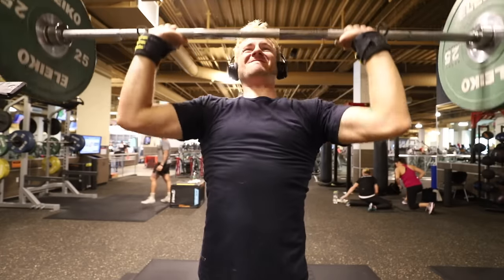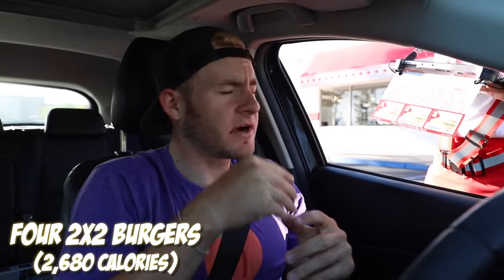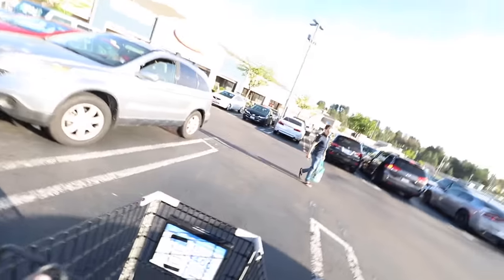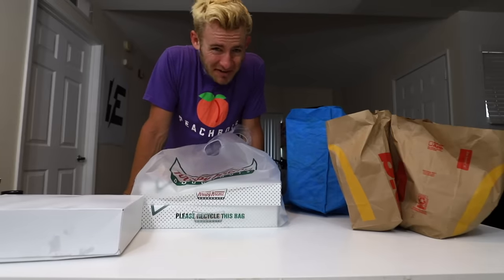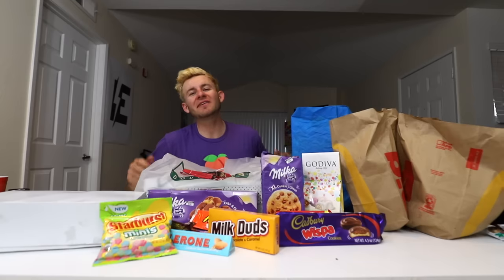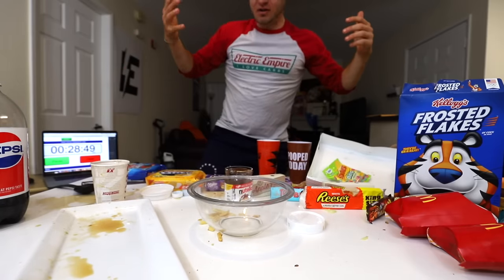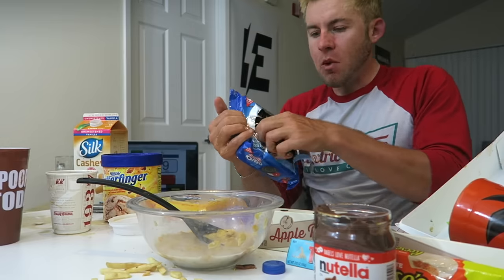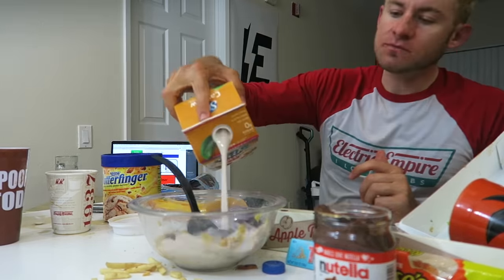AS MANY CALORIES AS POSSIBLE (AMCAP) CHALLENGE!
Hi Everyone! In this video, I decided to take on the Infamous AMRAP Challenge with a little twist.. the AMCAP Challenge! 45 minutes to consume as much fast food as possible from In N' Out, McDonalds, Krispy Kreme and much more!

I'm gearing up for my big video that I have planned for the end of this month, so what better way to prepare!

Also, be sure to check out both Omar's and Rob's channels down below!

Strava: Erik”TheElectric”Lamkin
GamerTag: ErikTheElectric

About Erik TheElectric:

I'm Erik.

I’m a guy with a HUGE appetite that LOVES food! A few years ago, I discovered my ability to eat large amounts of food and founded this channel to share it with THE WORLD! This channel is dedicated to all of my crazy eating stunts and eating challenges.

I live in the United States of America, home to some of the tastiest fast food in the world. What you’ll find on this channel are INSANE amounts of food, fast food challenges and INSANE restaurant challenges!